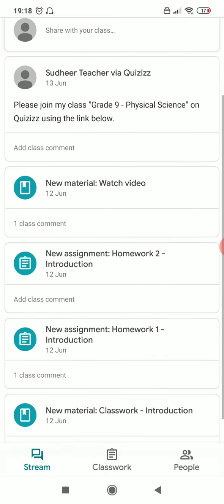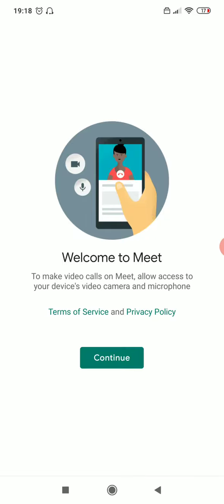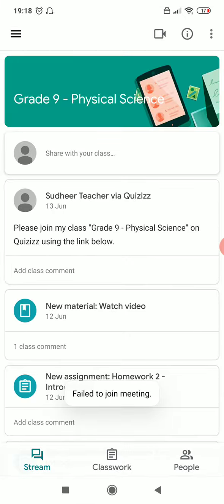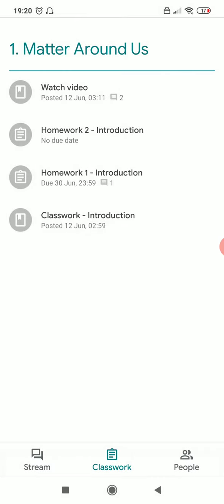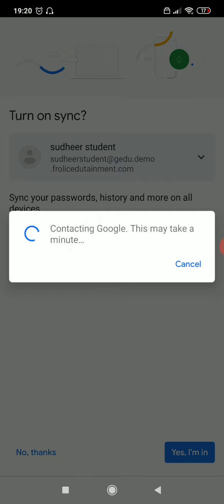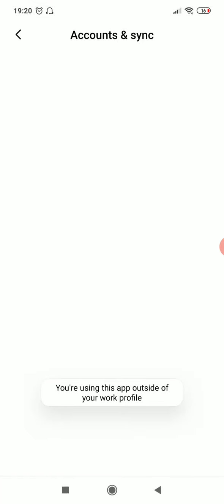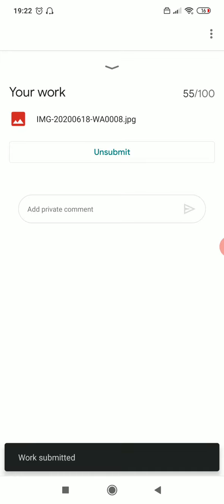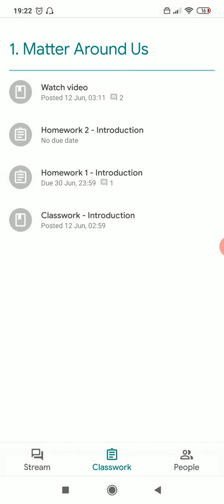How to access classroom from Android mobile/tablet?